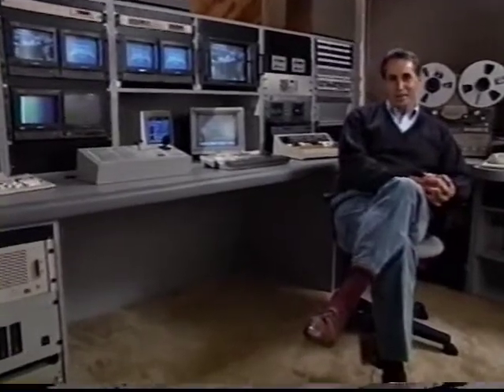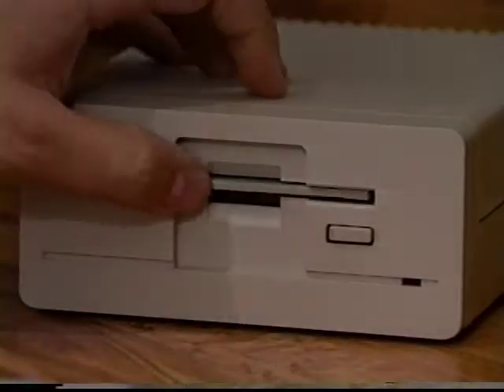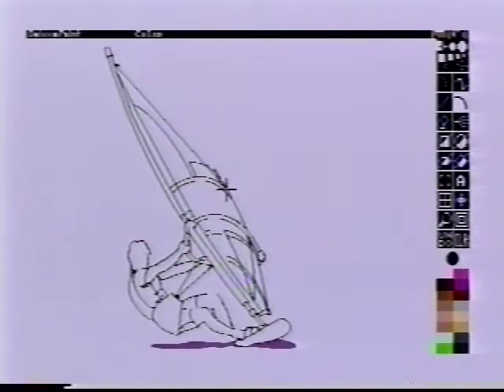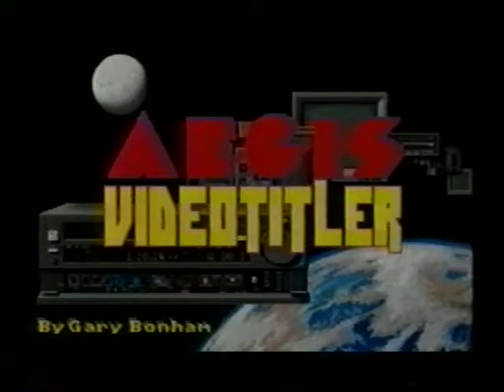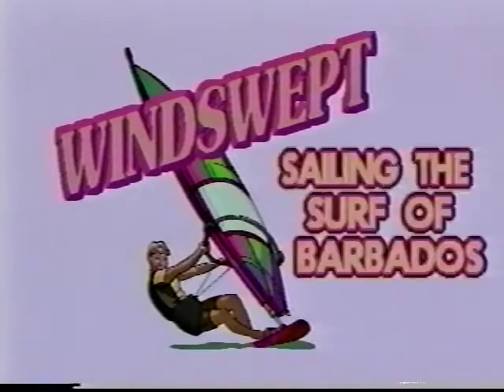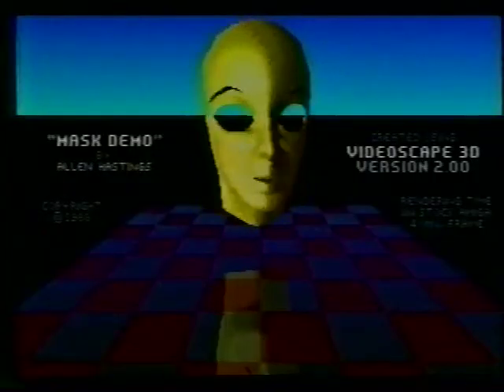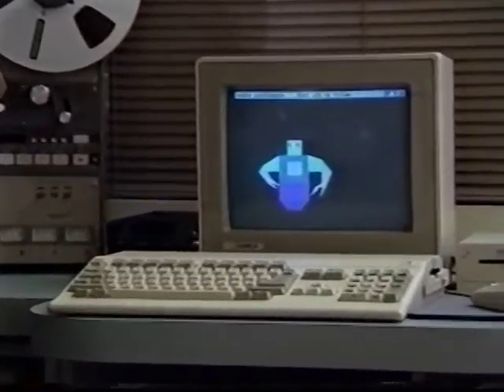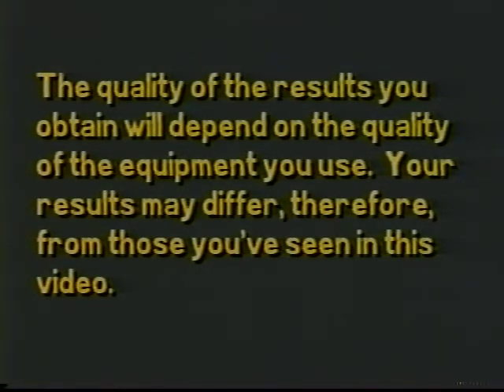Amiga 500 and Home Video: Bringing the Power Home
Overview of Amiga 500 for Video Production. Many examples of assorted software./ Made in 1988 by CBM/ from 1200 Wilson Dr Archives.